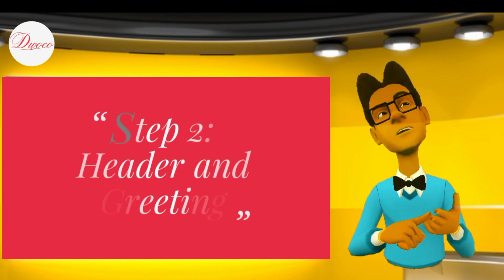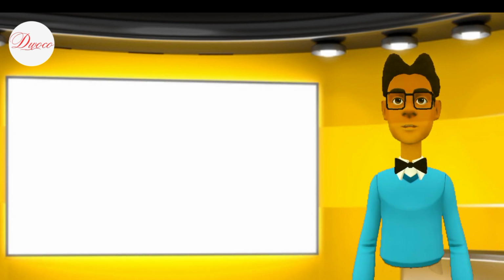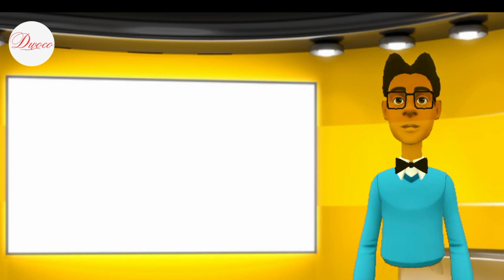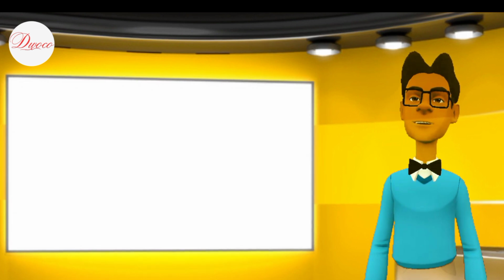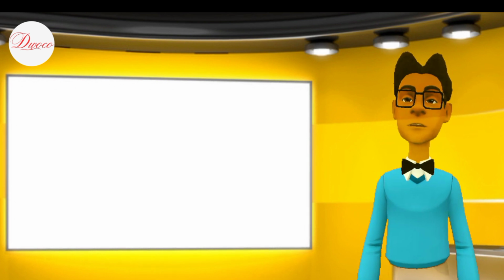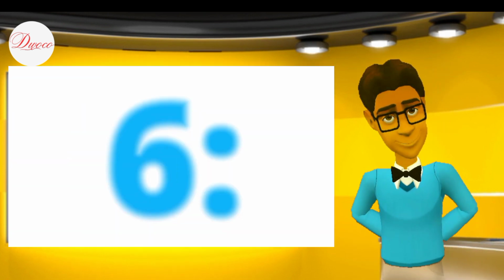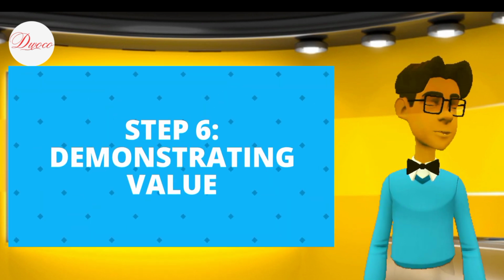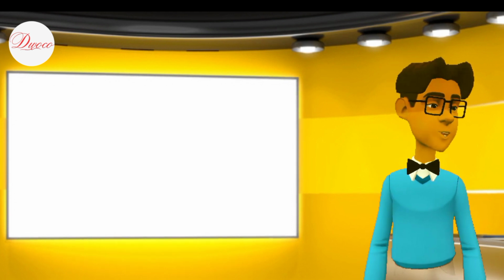Step-by-Step Guide: Writing a Cover Letter for a Sponsored Visa as an Immigrant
Welcome to Dwoco, where we share great tips for your success as we make the world a better place for all.

 In this video, we will guide you through the process of writing a cover letter for a sponsored visa by an immigrant.

My name is Mr Smart, and I am a representative of Dwoco, assisting Dr. TamK.

In this video, we provide a step-by-step guide on how to write a cover letter for a sponsored visa by an immigrant.

Learn the essential elements to include and how to effectively present your qualifications and motivations.

JOIN ME & LET'S MAKE THE WORLD A BETTER PLACE